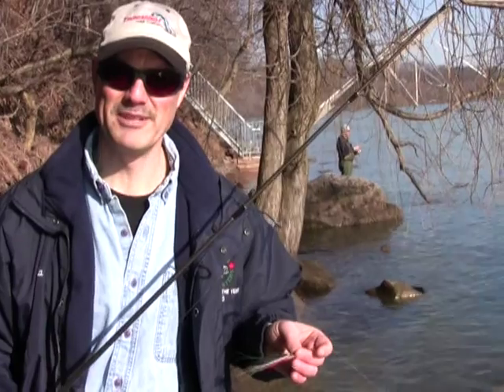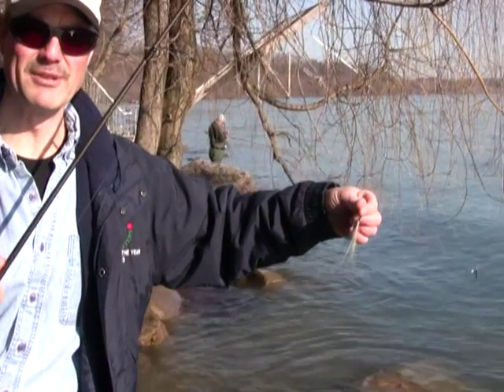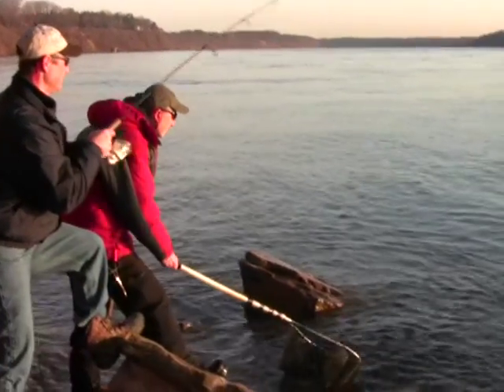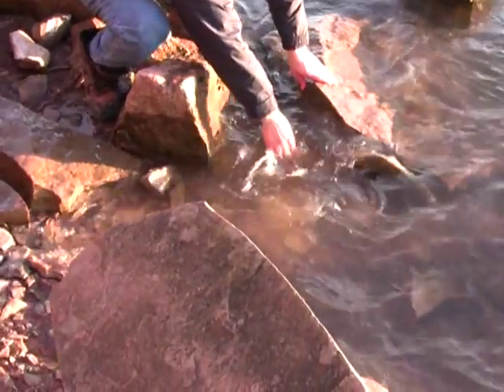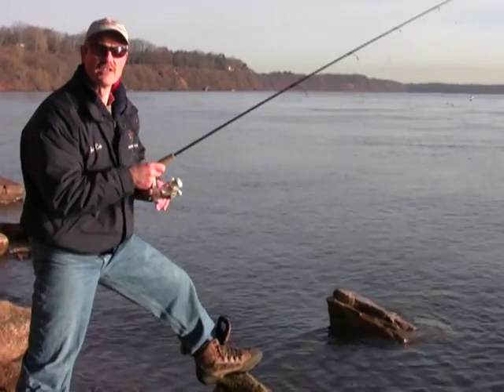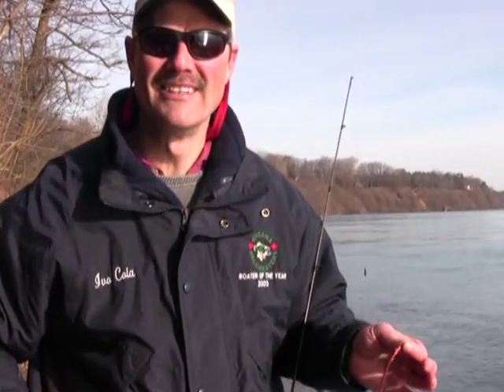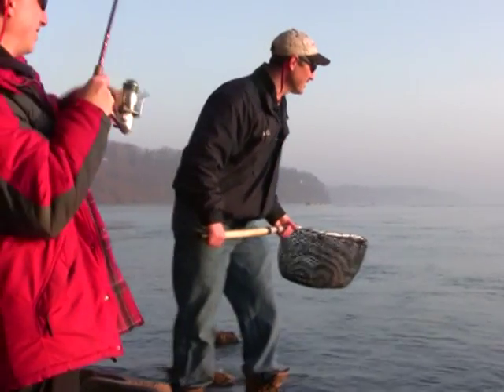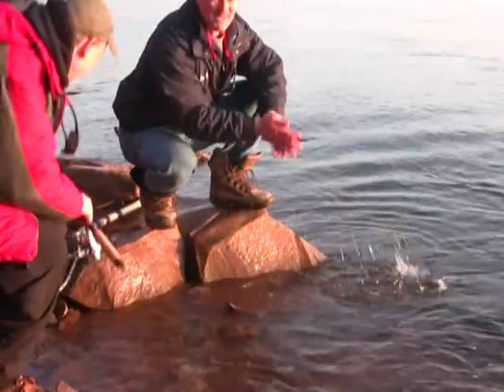Fishing from Shore for Trout with the T Turn - Bottom Bouncing for Trout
Here is a video we put together for you about fishing for trout from shore; we are fishing the mighty Niagara River very early spring.

We often get great questions about fishing for trout.

So due to popular demand, we've made this short video, composed of clips which aired on our Thundermist Fishing Tips television show on the Sportsman Channel.

Good luck, and good fishing!